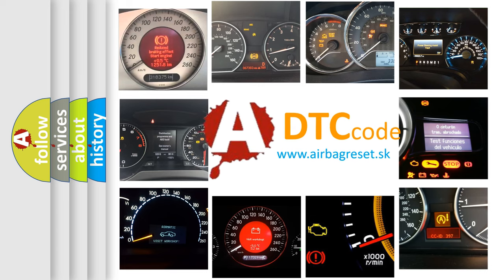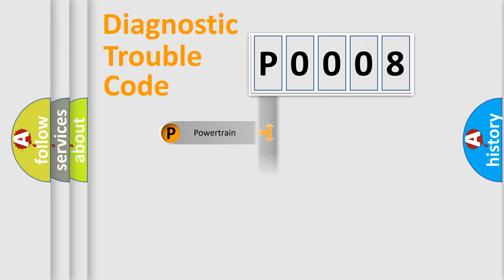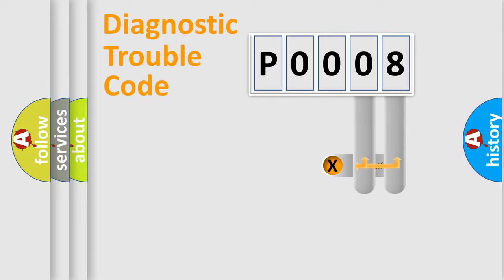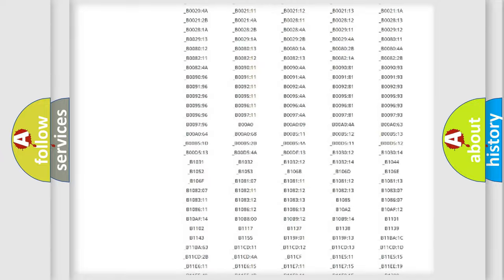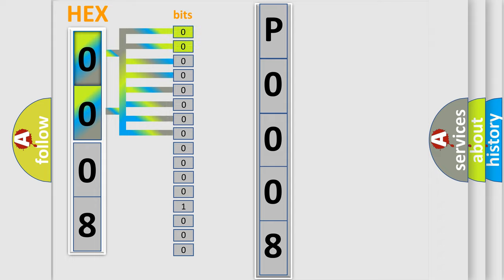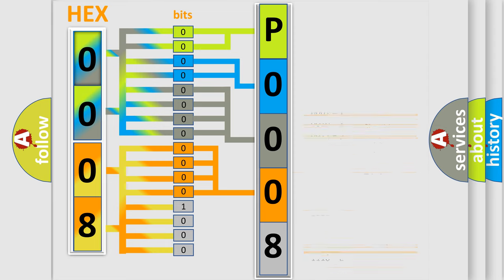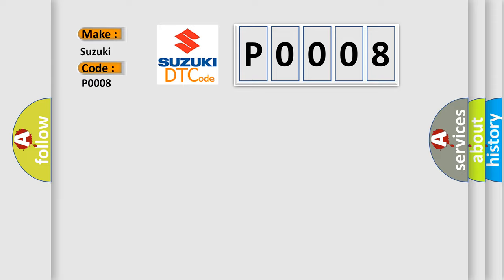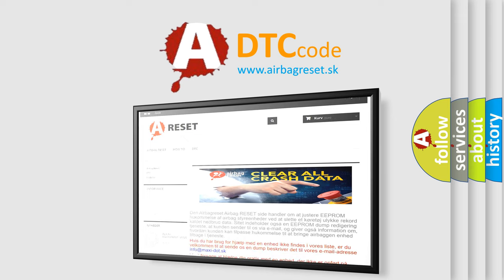DTC Suzuki P0008 Short Explanation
Contents:
0:21 Basic DTC analysis according to OBD2 protocol standard.
1:48 Insight into programming
2:58 A diagnostically understandable description of the Diagnostic Trouble Code
3:05 Basic error definition

Make:
Suzuki
Code:
P0008
Definition:
Low Tire Pressure - No Sub Type Information
Cause:
LOW TIRE PRESSUREIPC (INSTRUMENT PANEL CLUSTER) FAULT